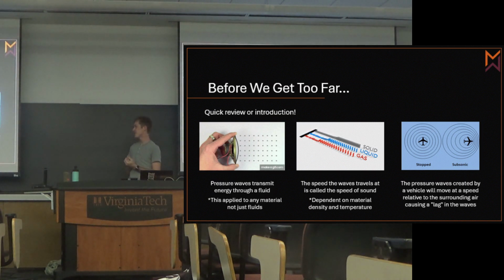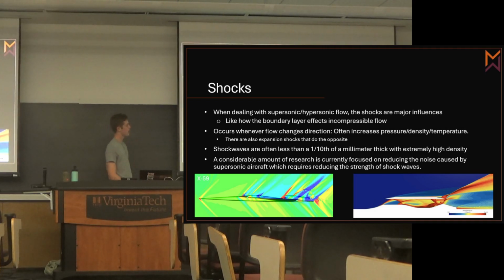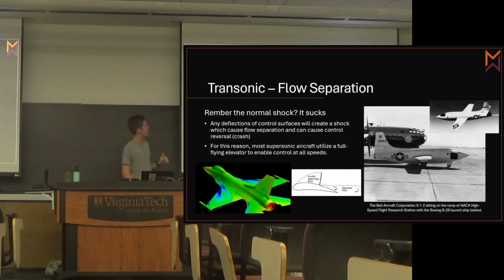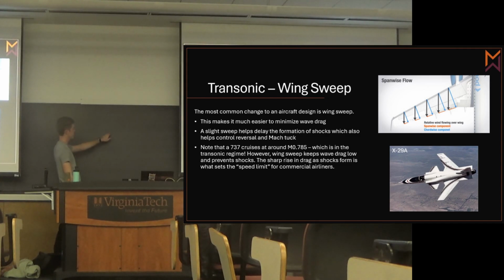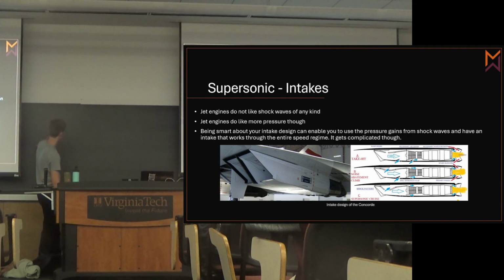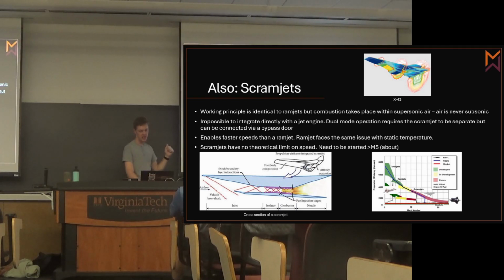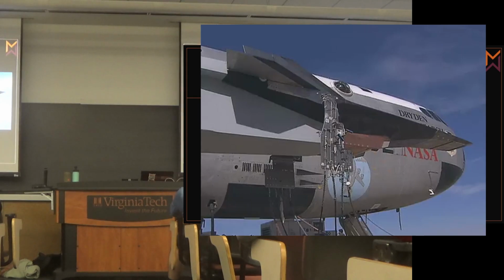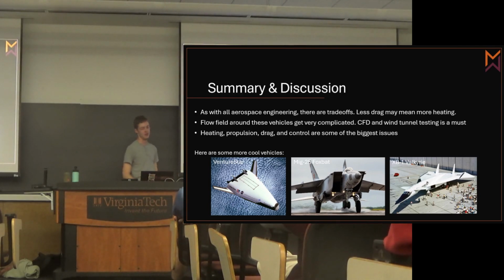MachWorks Talks - High Speed Aircraft Design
We look at fun picture of cool planes! In this video we run through the basics of high-speed fluid dynamics and work to describe common challenges of aircraft design in these challenging regimes. With the preface we are all undergrads still learning these topics, I hope you enjoy!

Presentation by Jeffrey Filer